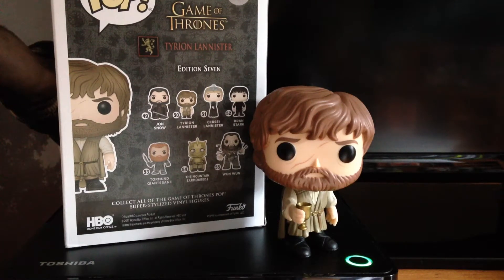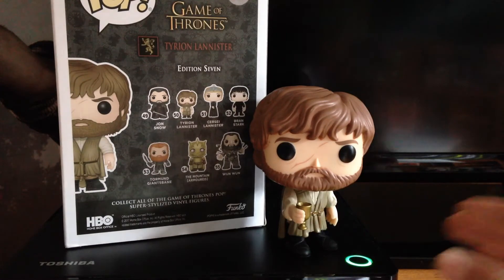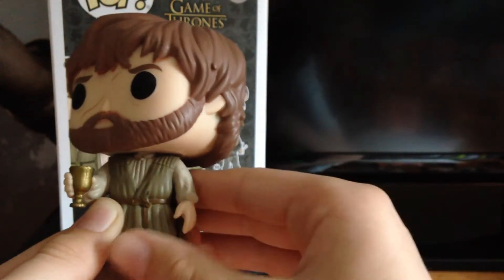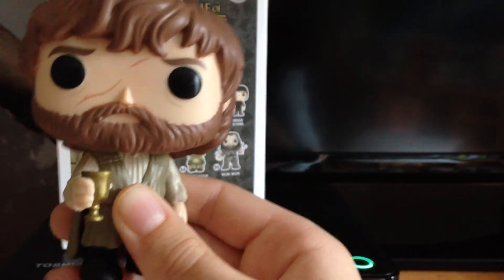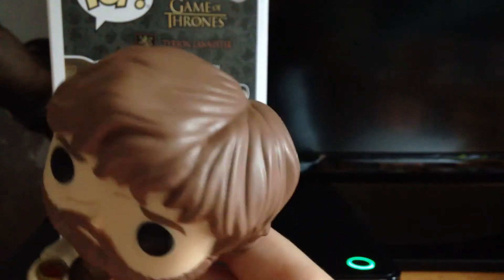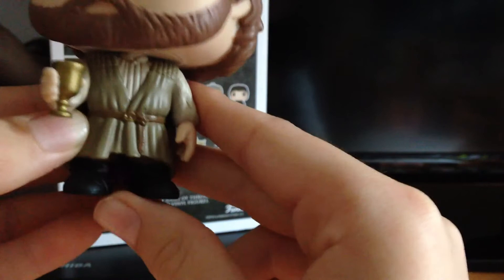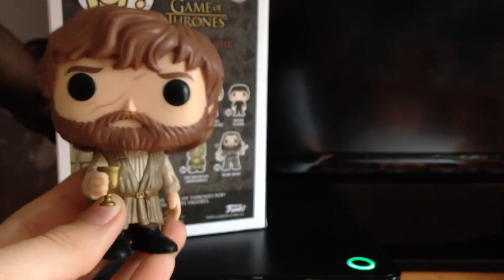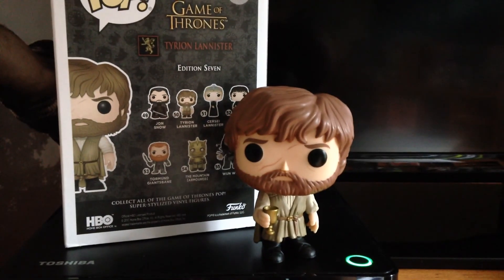GAME OF THRONES TYRION LANNISTER POP VINYL REVIEW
Hey What is up guys welcome back to

Dans reviews and today I am going to do

Another game of thrones

Video for the edition seven pop vinyl figures

And this is for tyrion Lannister pop vinyl

 figure

 any discussion topics right

 them in the comments below and l'll right

 them down and put them in a discussion

topic video